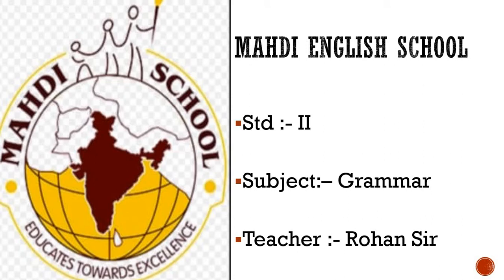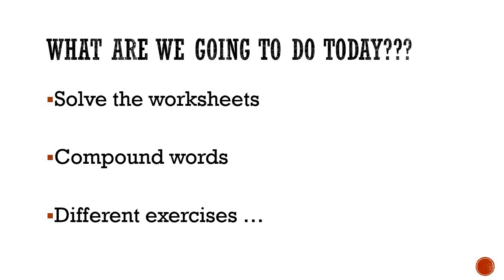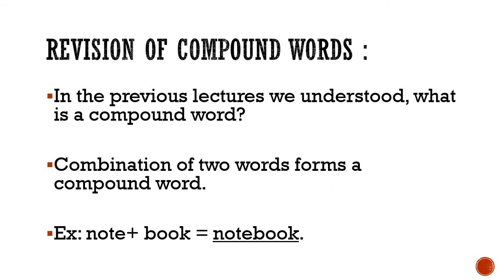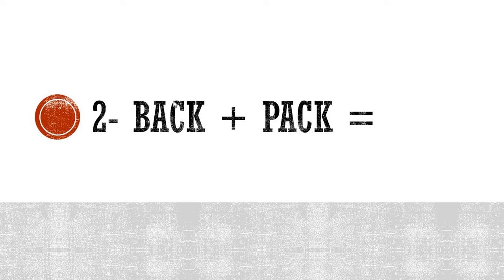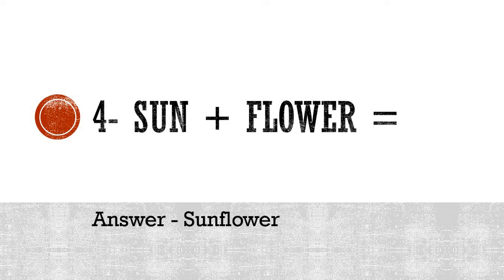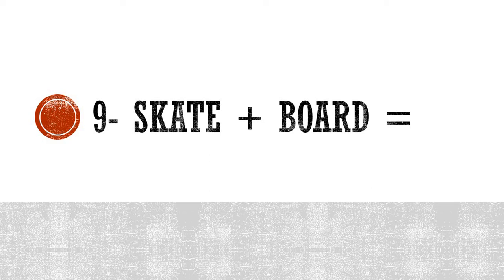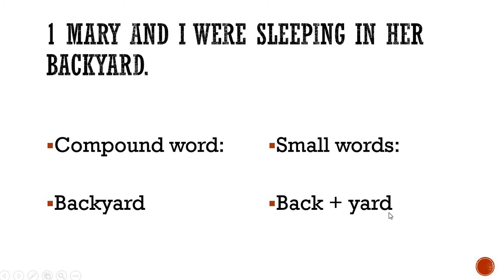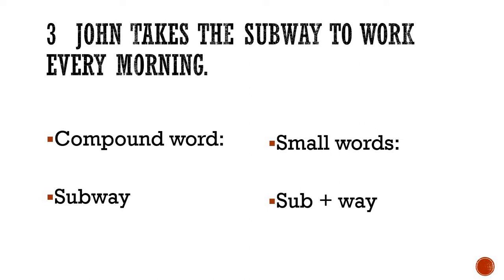English Medium - STD - 2 - ENGLISH